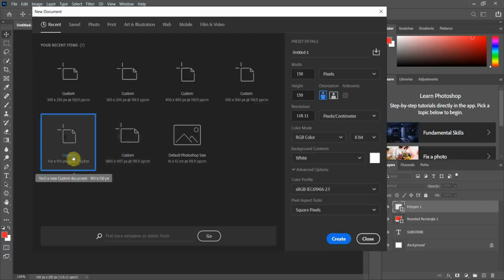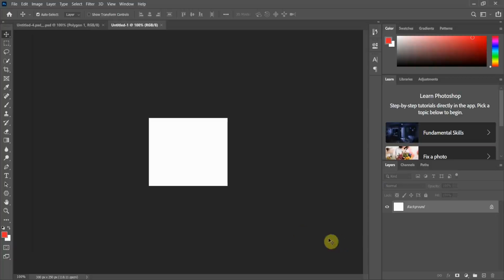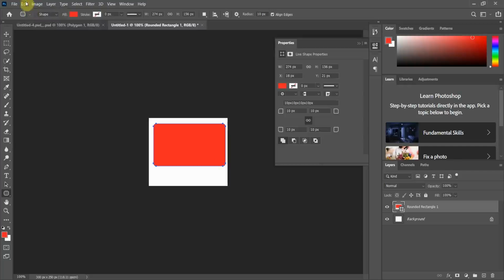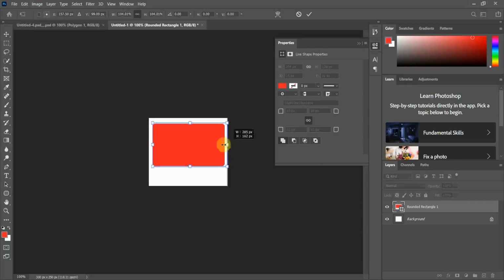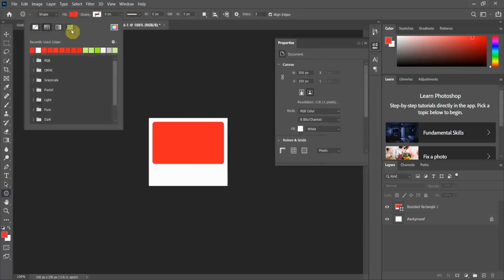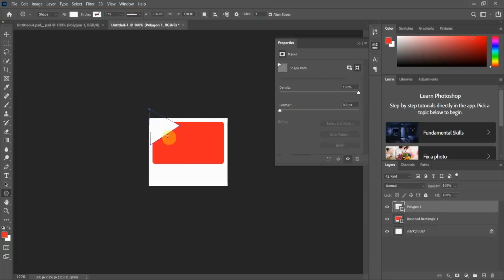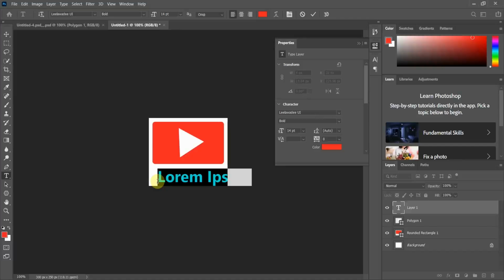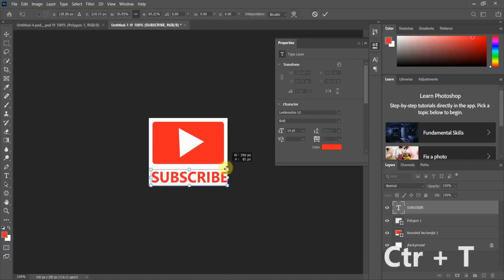How to Create a Youtube Subscribe Button (Easy 2025)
The method is very simple and clearly described in the video.